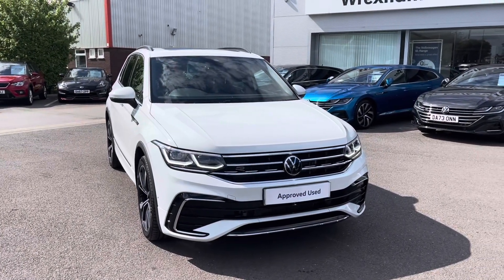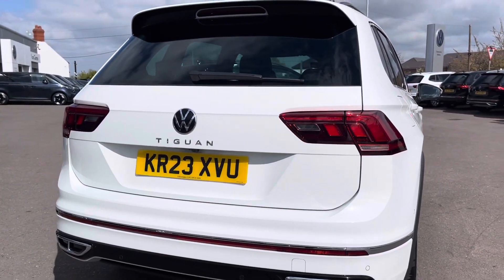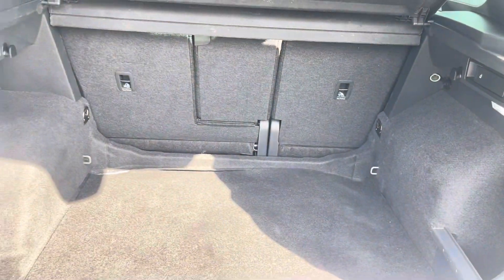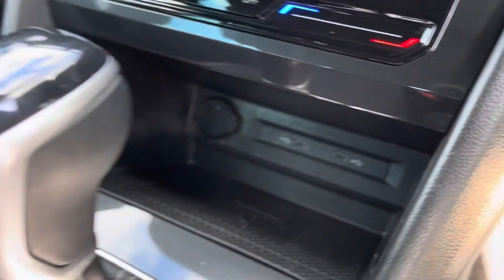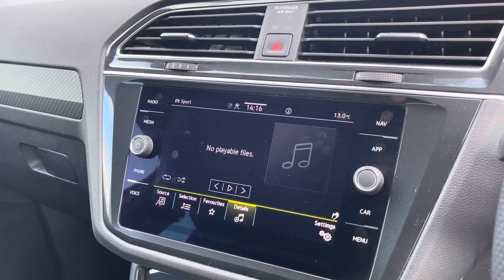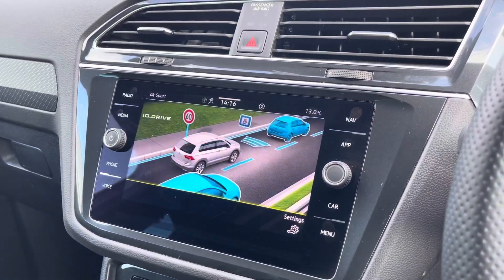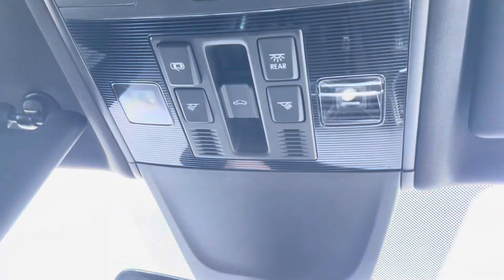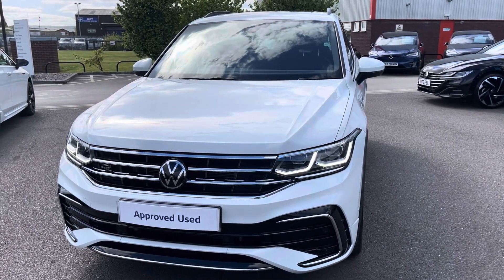Approved Used Volkswagen Tiguan R-Line 2.0TDI 150PS in Pure White - KR23XVU - Wrexham Volkswagen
Check out this Approved Used Volkswagen Tiguan 2.0 TDI (150PS) R-Line SCR DSG in special solid Pure White, currently for sale at Wrexham Volkswagen.

Key Features:
 - OPTIONALLY-FITTED Rear View Camera
 - OPTIONALLY-FITTED Panoramic Sunroof
 - OPTIONALLY-FITTED Mobile Phone Interface - charging feature
 - 20" Misano black diamond-turned alloy wheels
 - Vienna Leather upholstery
 - R-Line body styling
 - LED Headlights with daytime running lights
 - Digital Cockpit
 - Front and Rear Parking Sensors
 - Lane/Travel Assist
 - Apple CarPlay / AndroidAuto
 - 3 Zone Automatic Climate Control